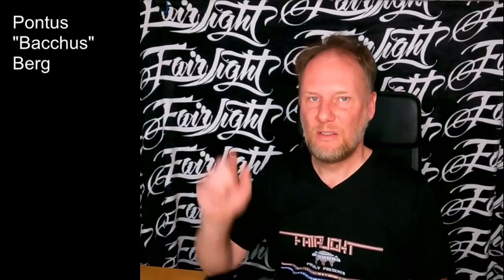FairLight TV #5, FairLight facts: Putting theory of compression into practice on the C64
Released 16/04/2021

With Pontus ' Bacchus' Berg, who continues from part 4 and talk's about how to put the theory into practice on the 64